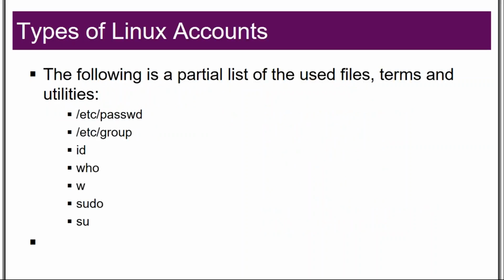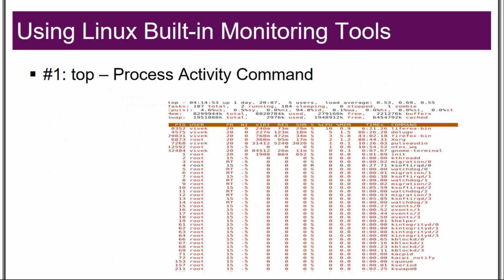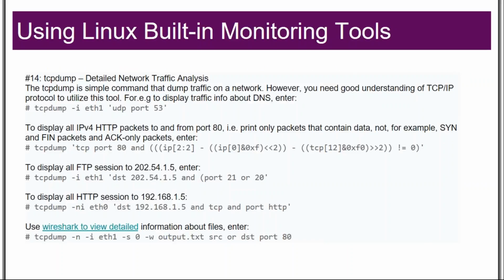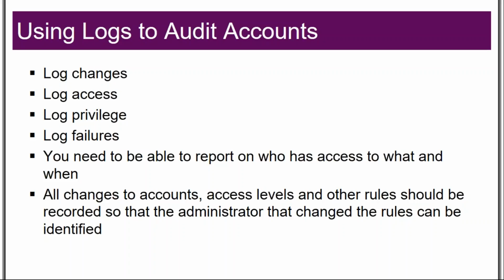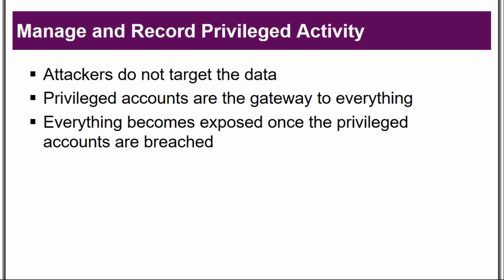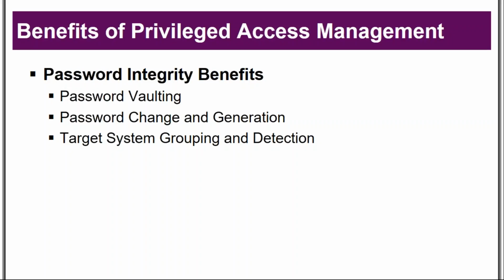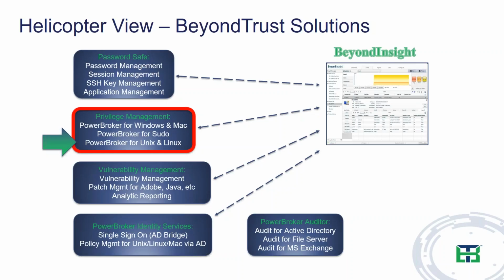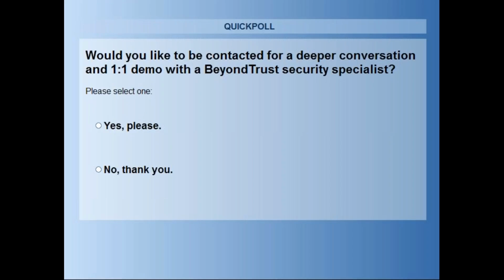12 Best Practices for Controlling Linux and Unix Account Privileges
As a Unix/Linux System Administrator or security professional your purpose is to manage users of your information system and allow only limited access based on a user’s needs. As you are aware though, users can mess things up. It could be anything from a novice administrator who goes beyond their knowledge level, an application developer running a script with root privileges, or a hacker accessing your system. Ultimately you are responsible and you don’t want to have to explain how a breach or loss of information happened occurred, or clean up the mess.

Controlling what users can and cannot do once they have accessed a Unix or Linux server within your environment is the main goal of every systems administrator and security analyst. Unix and Linux systems require an account for users to access the system, and are typically only accessed directly by people when they are performing administrative activity on the operating system, an application or data. The system itself requires certain accounts to function properly and applications require some form of account on a server to work properly.

Managing these privileges can be done in many ways, and with many tools. One of the best methods though, is with a privileged access management tool, preferably one that allows for centralized management of your system.

This webinar will introduce you to 12 best practices for Unix/Linux privileged identity and access management. We will cover:

-Types of Linux accounts
-How to secure your privileged accounts
-Using Linux built-in monitoring tools
-Unix & Linux control
-How to best manage accounts
-The best way to implement least privilege
-Best technique for managing passwords
-How to eliminate the use of shared accounts
-How to control access
-Using logs to audit accounts
-Best method for managing and recording privileged activity on your system
-Alerting and notification
-How to centralize and unify your system